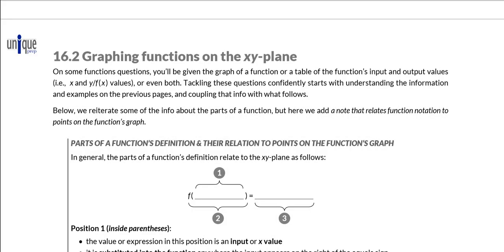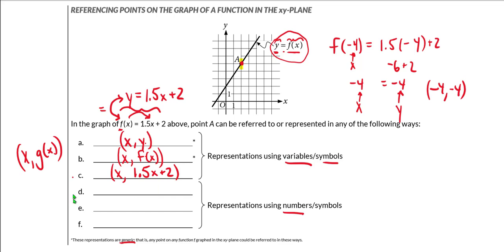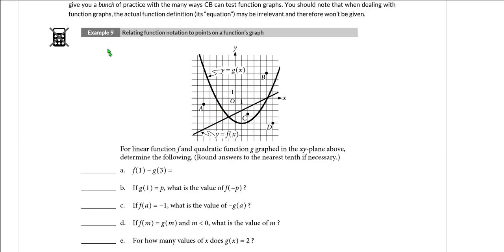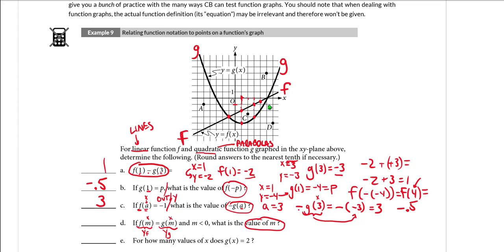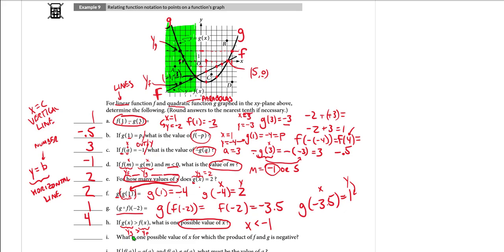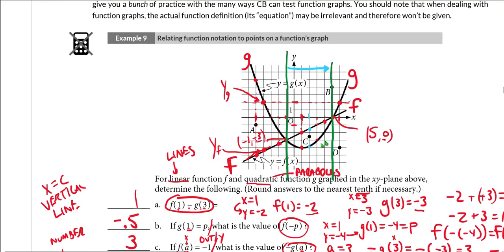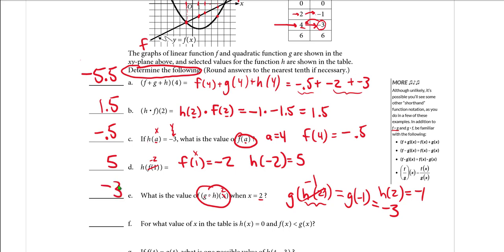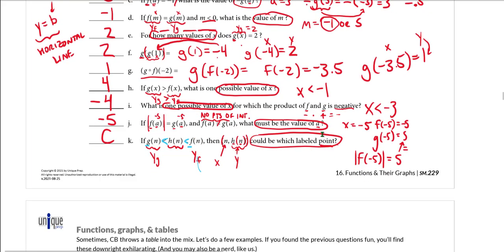SAT Math 16: Functions & Their Graphs Part 2 (Graphing functions on the xy-plane)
NOTE: All info in this video applies to the DIGITAL SAT, but there are some points to keep in mind. Calculators are now allowed on ALL math questions (a Desmos calculator is built in to the testing app) and the “grid ins” (self-produced response questions) now allow for a wider range of answers (up to 5 digits, negative numbers, etc). Regarding calculator use, we recommend students continue to attempt the “no calculator” questions in our manual without a calculator, but if they feel they must use one, they certainly can. As for the grid-ins, those in our manual abide by the paper test rules, not the DSAT ones.

CONTENTS:
00:00 - Introduction
00:42 - Function parts & relation to graph
03:02 - Referencing points on the xy-plane
11:21 - SM.229
11:41 - Example 8
13:29 - Example 9
14:57 - Example 9a
16:54 - Example 9b
18:05 - Example 9c
20:02 - Example 9d
21:41 - Example 9e
23:44 - Example 9f
24:52 - Example 9g
26:05 - Example 9h
KNOWN ERROR: We write 4 here but meant to write —4; also, any value of x greater than 5 will also satisfy the given inequality
27:53 - Example 9i
30:08 - Example 9j
32:42 - Example 9k
35:43 - SM.230
36:25 - Example 10
36:48 - Example 10a
38:20 - Example 10b
39:01 - Example 10c
40:14 - Example 10d
41:52 - Example 10f
43:36 - Example 10g
45:00 - Example 10h
46:16 - Exampe 10i
48:09 - Sum up & wind down